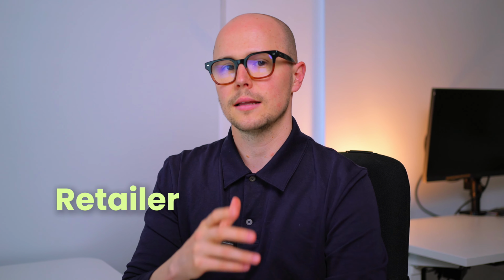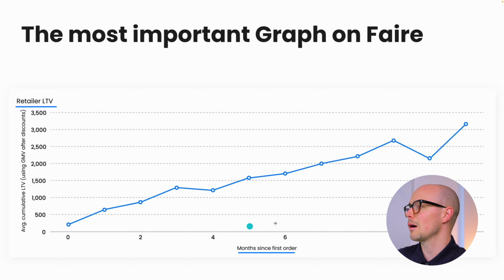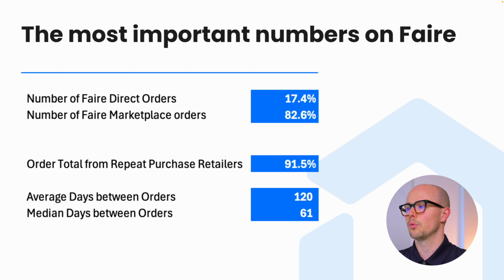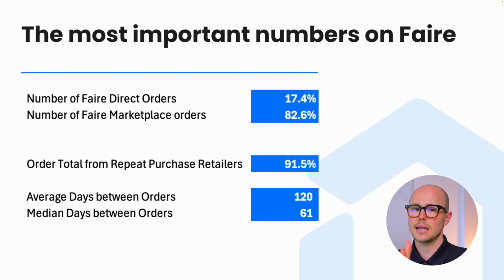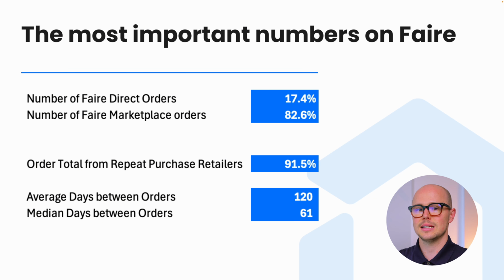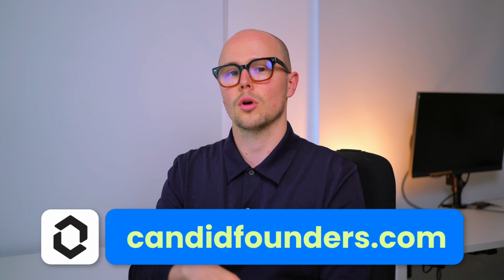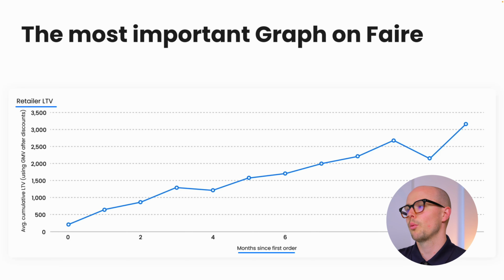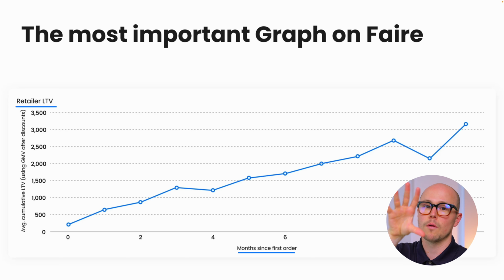EXACTLY how Faire rewards you for Retailer Repurchases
Getting retailers to come to your store, and then KEEP them coming back is the number 1 "Hack" you can use to grow your Faire Brand Account and sell more products. In this video we show you exactly what that graph looks like over time.

​0:00 introduction
​0:22 Retailer LTV over time
1:57 The most important numbers on Faire
​3:15 The Median Days between Orders
​4:20 Summarising everything

‼️ Book a free discovery call with us today and we can show you how to make more sales on Faire ✨

We can help you grow on Faire! Candid Founders is a Faire Growth Agency trusted by brands to grow their Faire accounts for them 💸

🤩 Download our FREE Faire Customer Deep Dive Tool here to get real, actionable data from your Faire account

🎬 Video Edited by a.p. studios.

If you want high-retention, conversion-focused edits for YouTube, Adam is the editor behind this video and many more on our channel.
He specialises in creator branding, storytelling, and growth-driven video editing.

Portfolio available on request.

If you found this video useful you will get even more value from these!